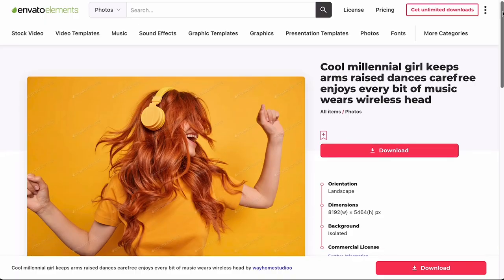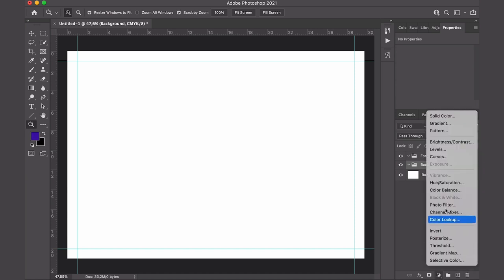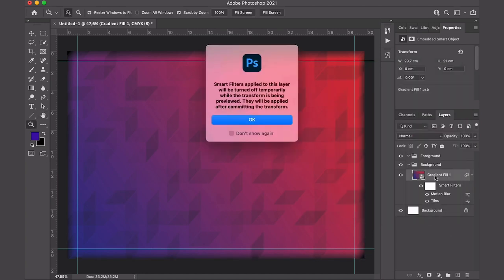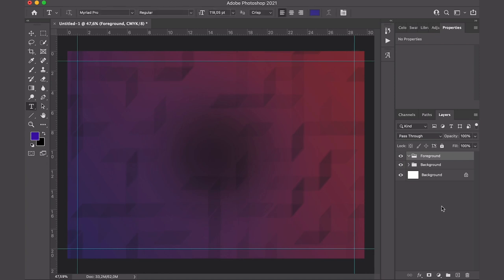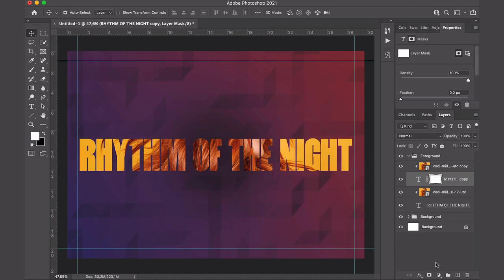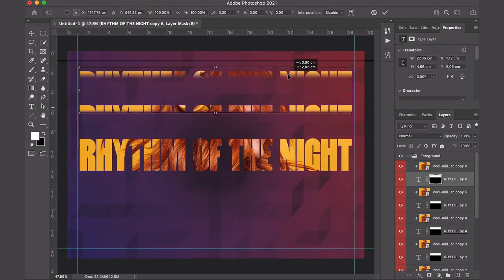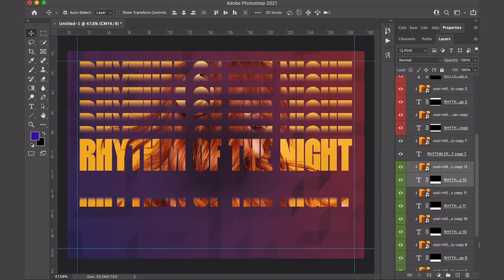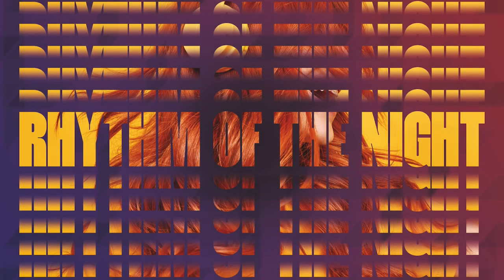How to Distort Text in Photoshop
Create distorted letters with this easy tutorial and design the trendiest posters right now.

In this video, Laura Keung will show you how to create a cool music poster by using layer masks and multiple text layers. This easy text distorter technique can be applied to any font and with any image.

What You'll Learn:

00:00 Intro
01:01 Setting up a Photoshop file
01:36 How to organize the layers
01:48 How to create a poster background
04:00 How to distort text in Photoshop
07:51 How to save the file

Read more on how to distort text in Photoshop on Envato Tuts+

Envato Tuts+
Discover free how-to tutorials and online courses. Design a logo, create a website, build an app, or learn a new skill